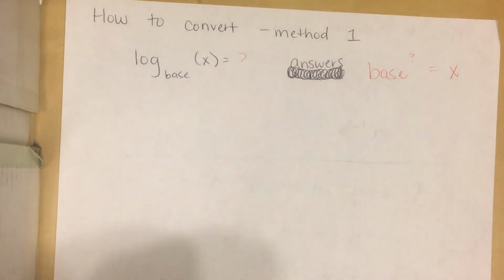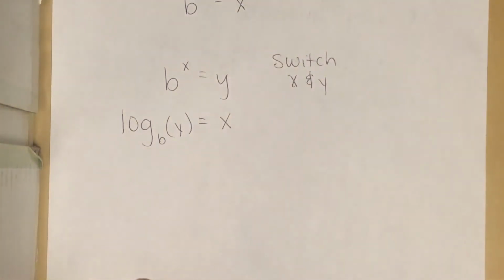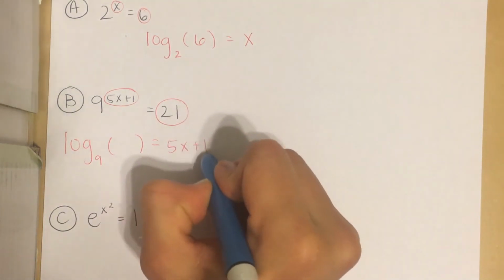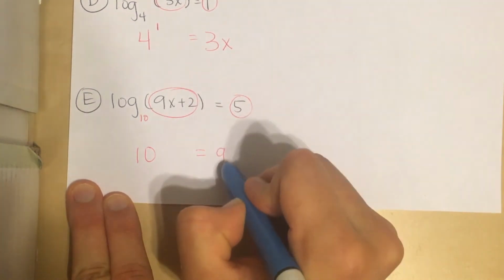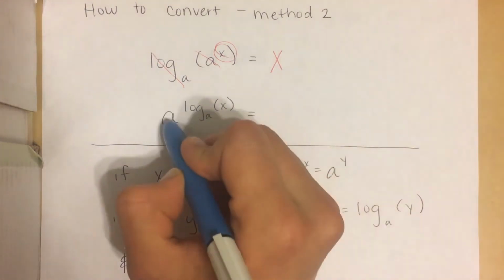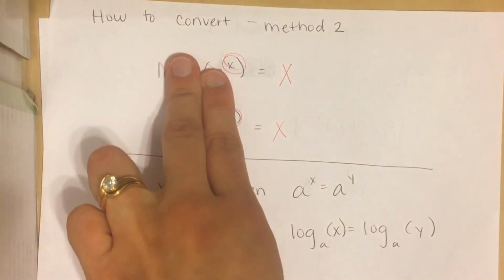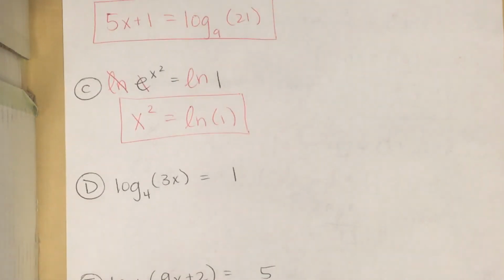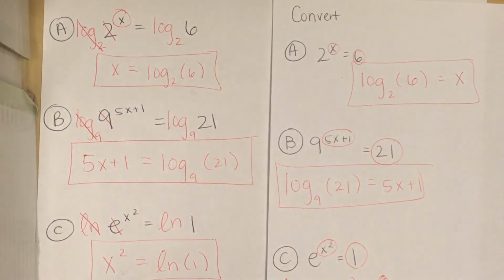Converting Between Logarithms and Exponentials